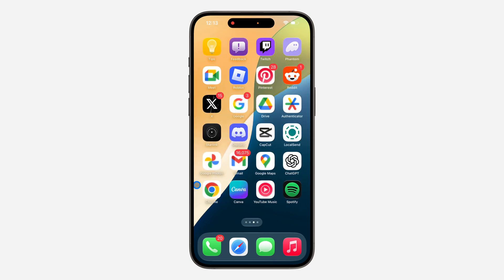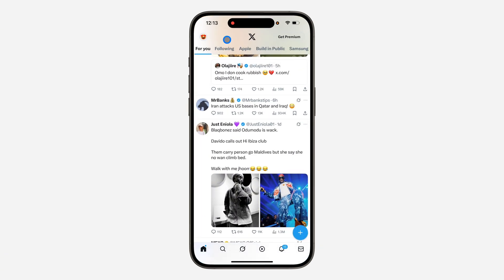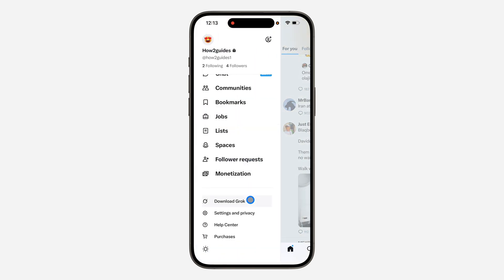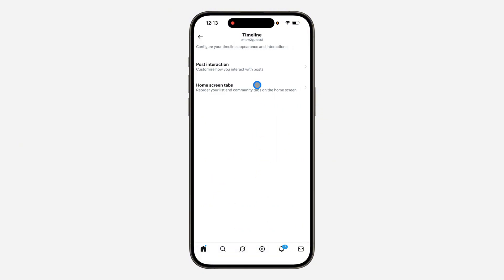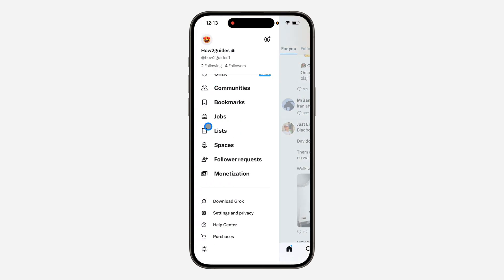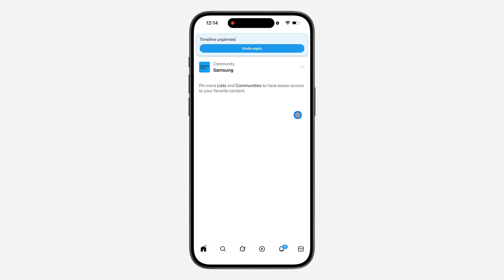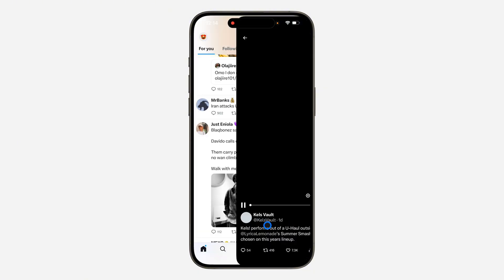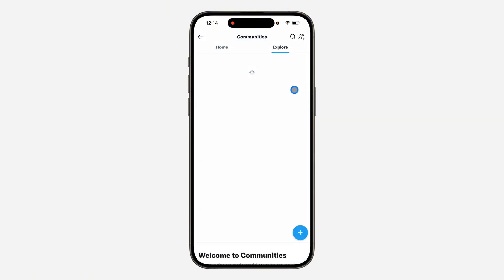How to Remove Communities on X Twitter Homepage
Learn How to Remove Communities on X Twitter Homepage in this video.

How2Guides